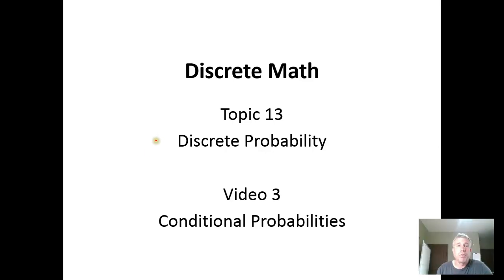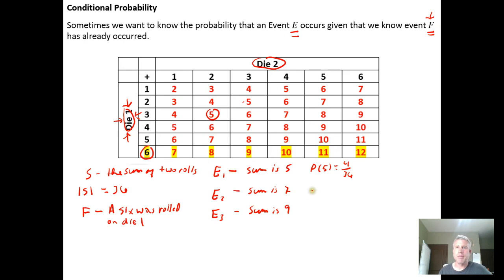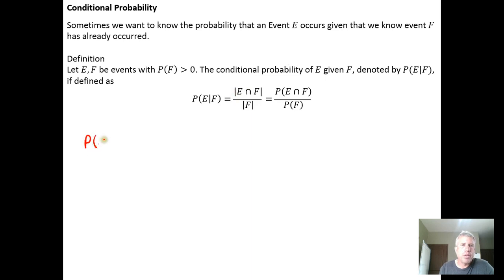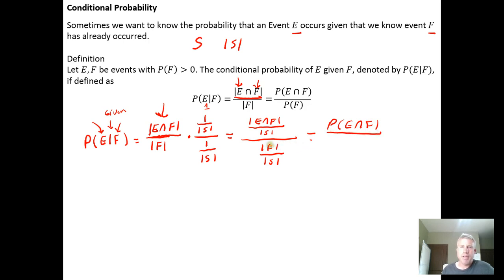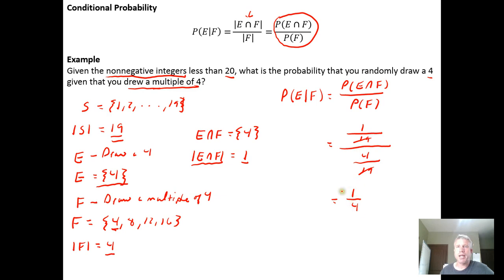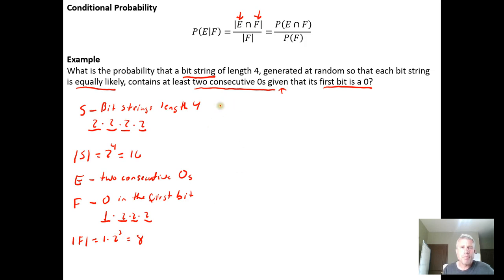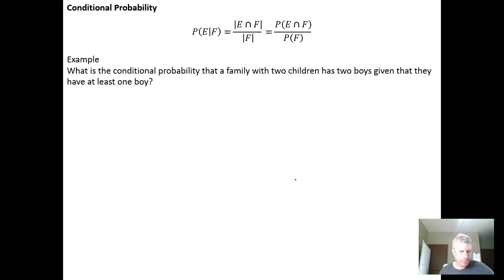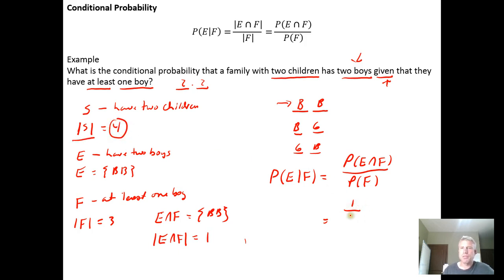Conditional Probability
Overview of calculating conditional probabilities in the context of discrete probability.